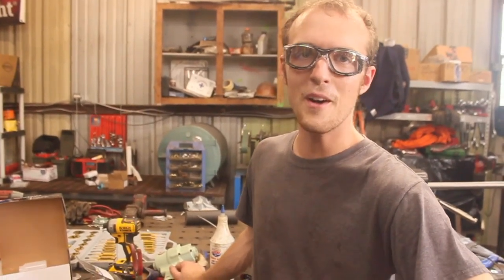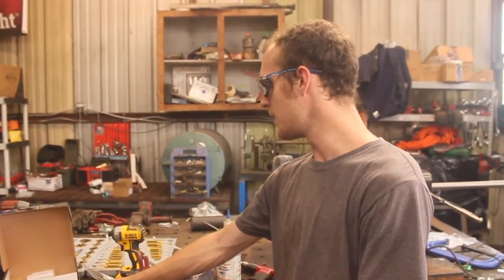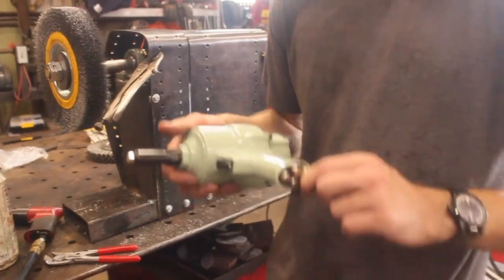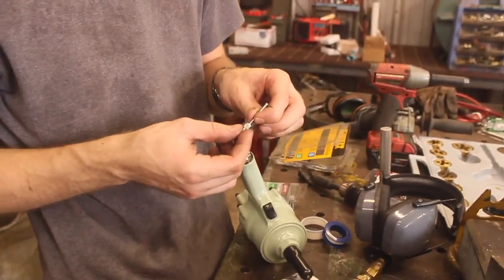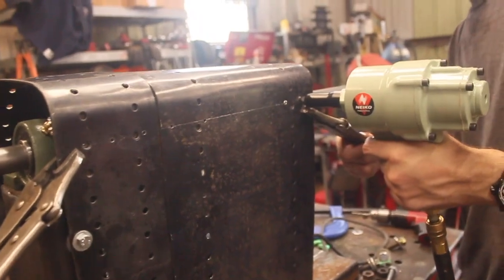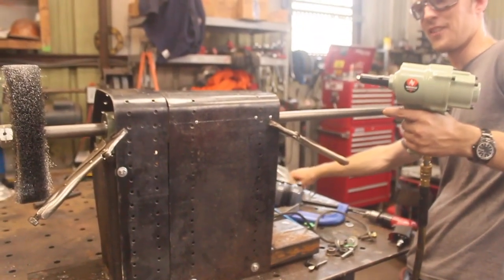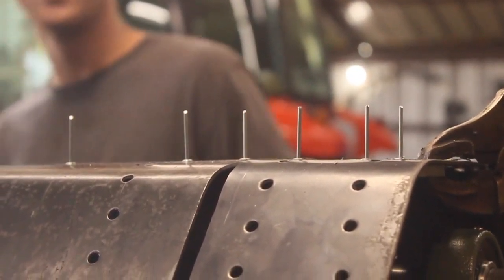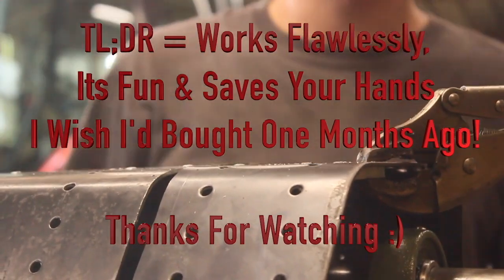WHY $50 AIR RIVETERS COULD BE THE BEST KEPT SECRET IN THE TOOL WORLD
That exact riveter isnt available currently, so it looks like this one might be the best deal going:
Or maybe this one:

SOME OF MY FAVORITE TOOLS:

KNIPEX German Made Pliers-Wrench:
OTC Slide-Hammer Kit:
Carbide Burrs - An Affordable Set That’ll Last:
SUNGLASSES I WEAR - Quality at twice the price:
Regular Safety Glasses that I Use:
My favorite rust removal tool:
Makita Metal Cutting Chopsaw: